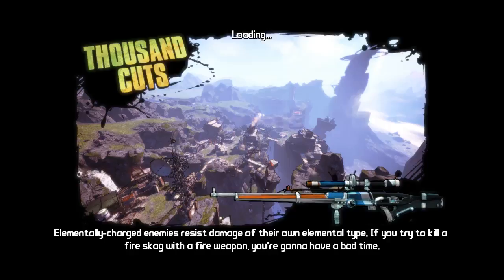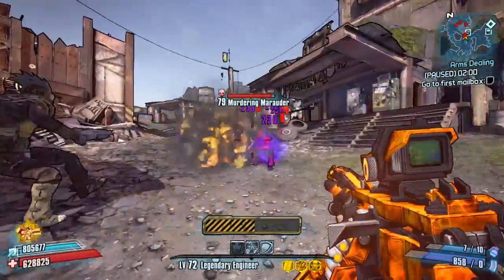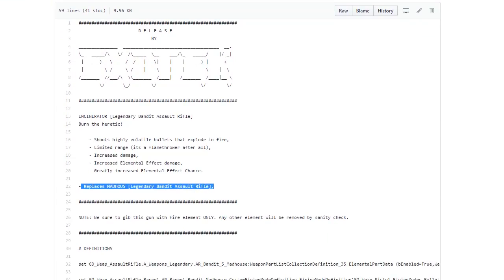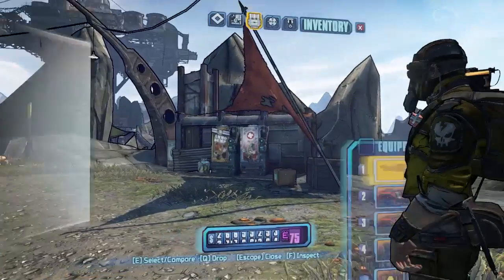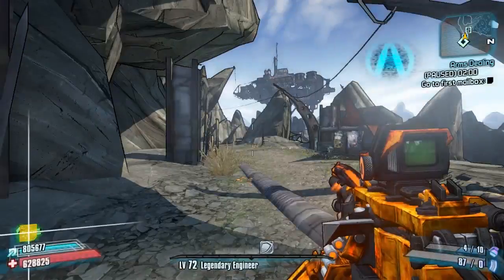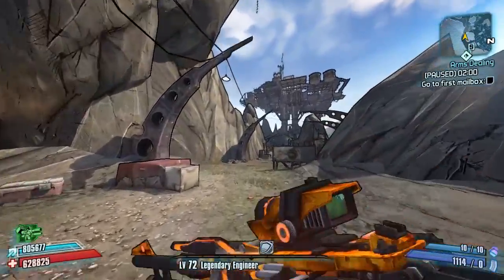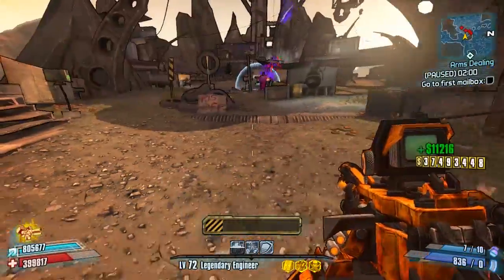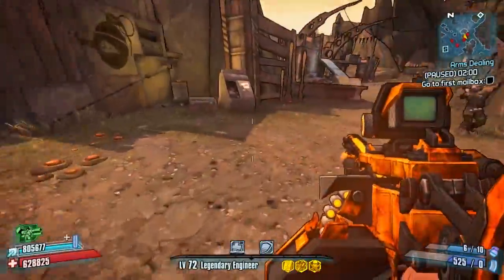Borderlands 2 | The Incinerator | Legendary Flamethrower | Modded Weapon Guide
Today Il be Reviewing The Incinerator, A new Flamethrower Assault Rifle Mod thats been added to the Community Mod Files.

Big Thanks to Exotek909 on Github who worked on this.